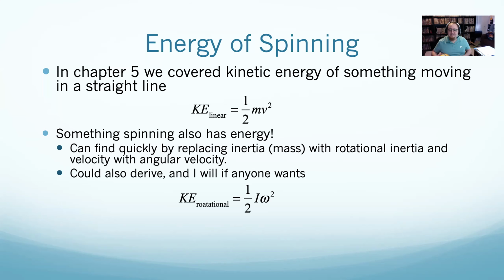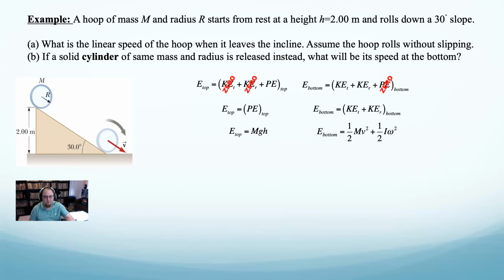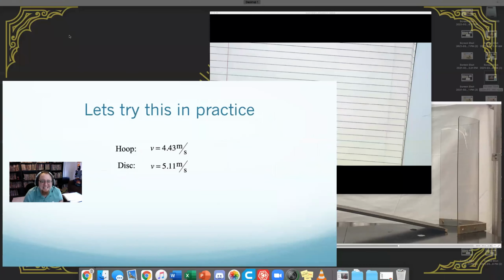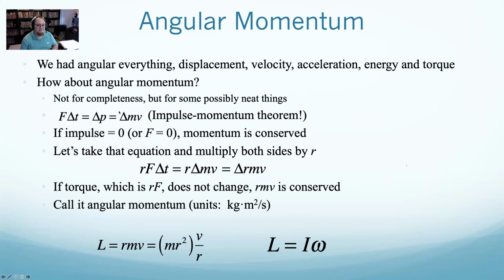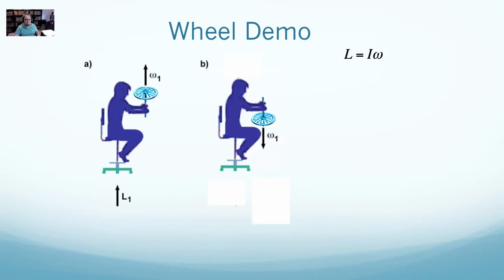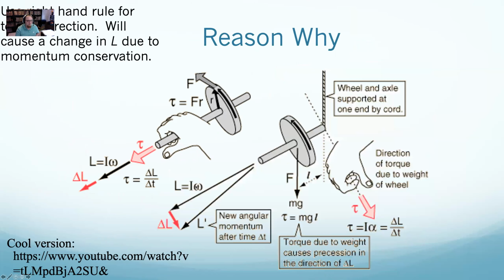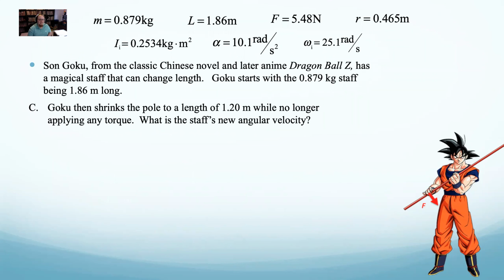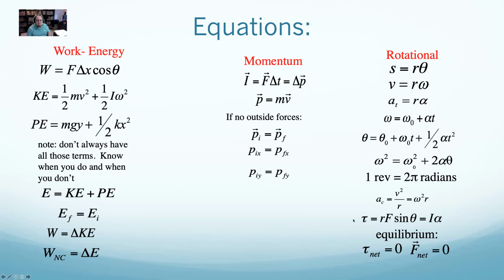PHYS150 Chapter 8 part 2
angular energy and momentum